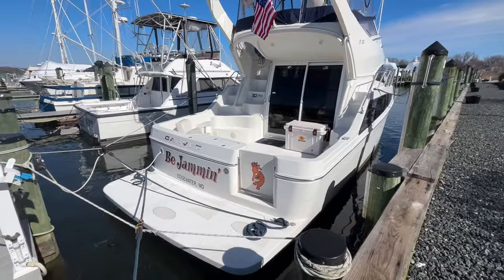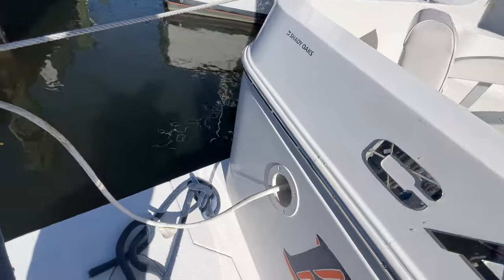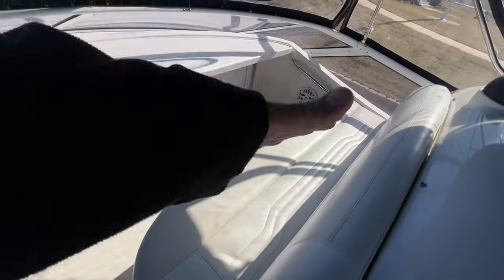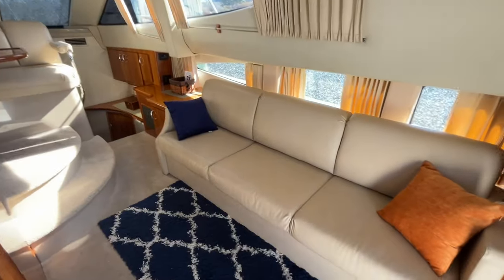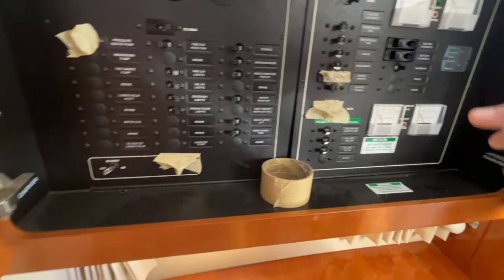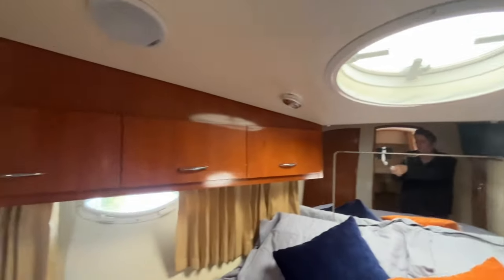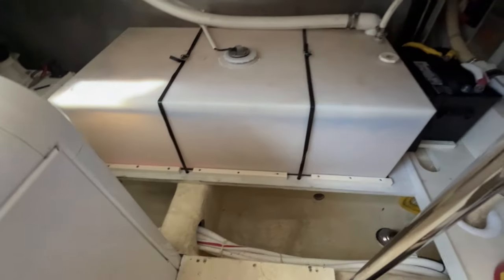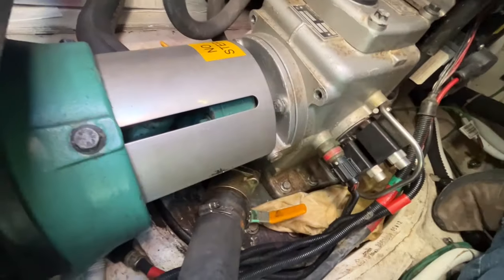2006 Carver 38 SS Diesel IPS - $124,000 - Todd Wittman (410)310-6174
Twin Volvo Penta D6 Diesel IPS (310 hp each) - 360 hours
Kohler Generator with 670 hours
Two Zone Air Conditioning
Bow Thruster
Two Cabins
Full Canvas Enclosure
Garmin GPS
Raymarine C80 Chartplotter